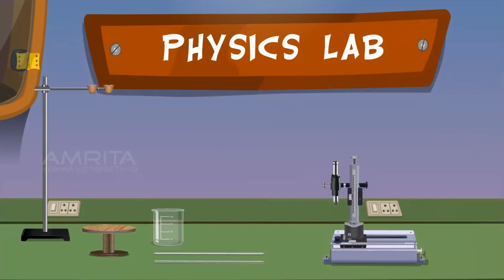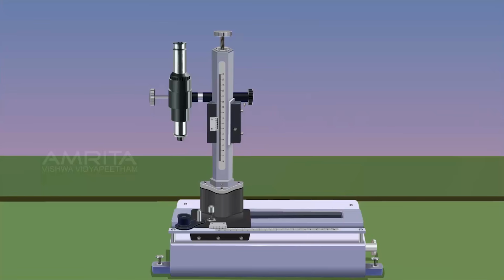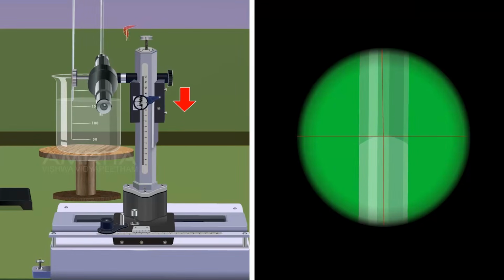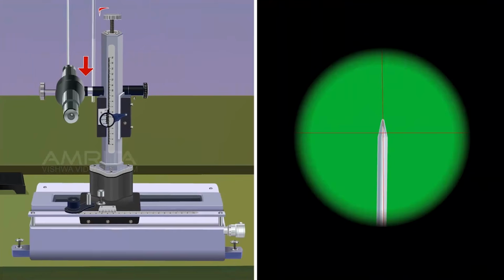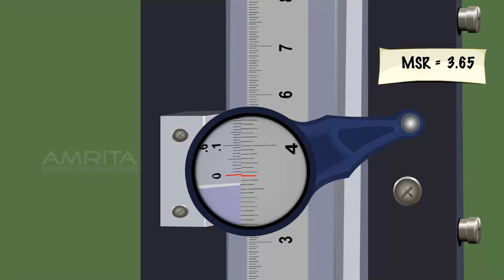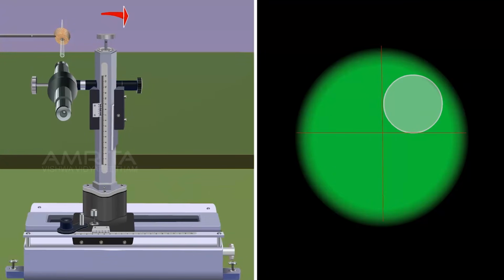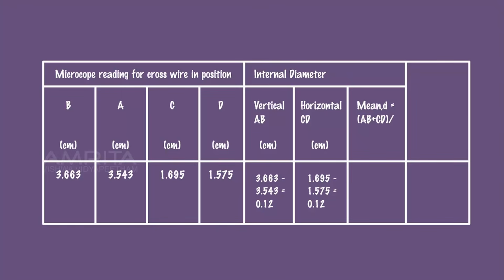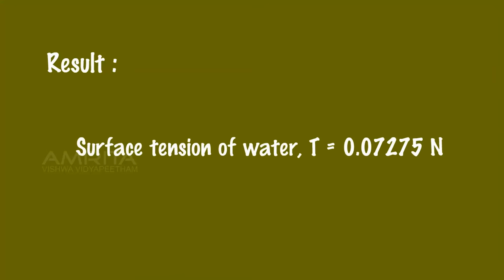Surface Tension - MeitY OLabs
Surface Tension :-
Surface tension is the elastic tendency of a fluid surface which makes it acquire the least surface area possible. Surface tension allows insects (e.g. water striders), usually denser than water, to float and stride on a water surface.

At liquid-air interfaces, surface tension results from the greater attraction of liquid molecules to each other (due to cohesion) than to the molecules in the air (due to adhesion). The net effect is an inward force at its surface that causes the liquid to behave as if its surface were covered with a stretched elastic membrane. Thus, the surface becomes under tension from the imbalanced forces, which is called Surface tension. Surface tension has the dimension of force per unit length, or of energy per unit area. Because of the relatively high attraction of water molecules for each other through a web of hydrogen bonds, water has a higher surface tension (72.8 millinewtons per meter at 20 °C) compared to that of most other liquids. Surface tension is an important factor in the phenomenon of capillarity.

This video explains how to determine the surface tension of water by capillary rise method.